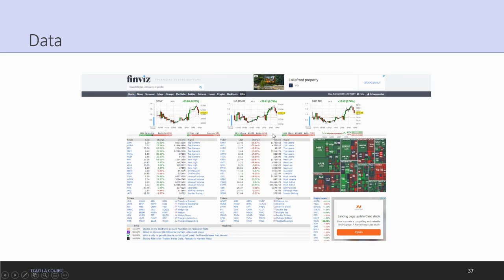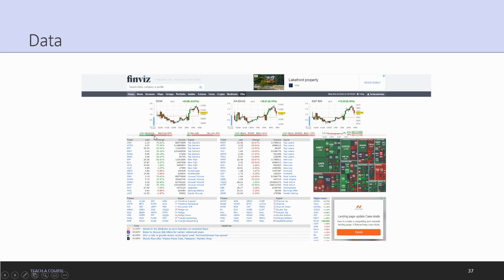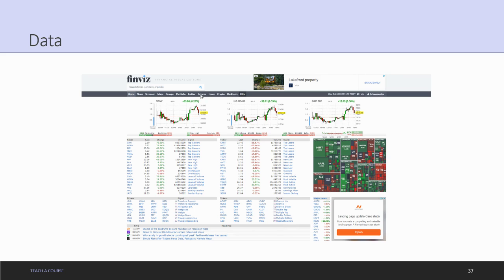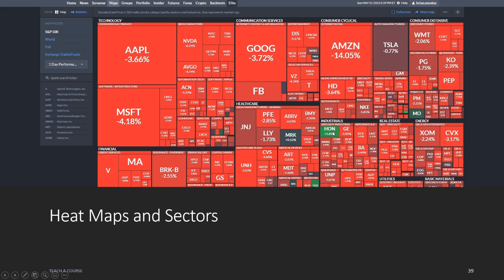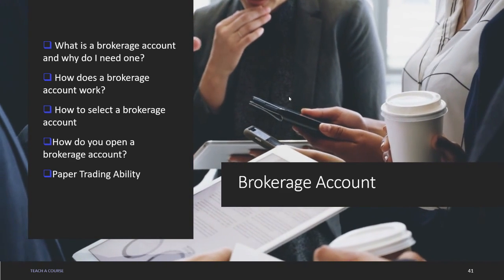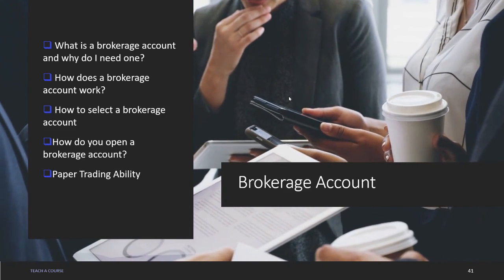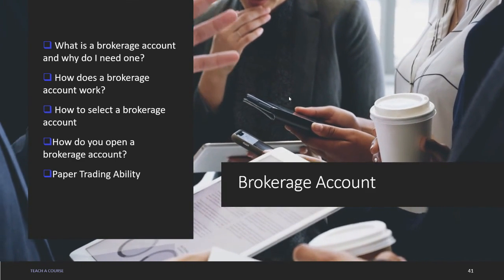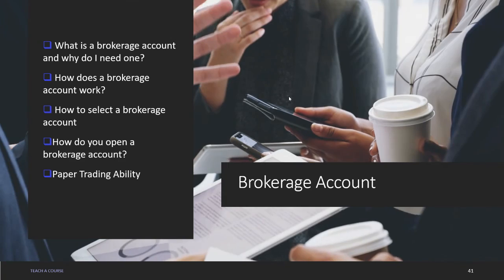Demystifying the Stock Market Tools of the Trade Lesson # 5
In lesson # 5, the final lesson of this series, we cover some of the tools you will need in order to start your trading business.